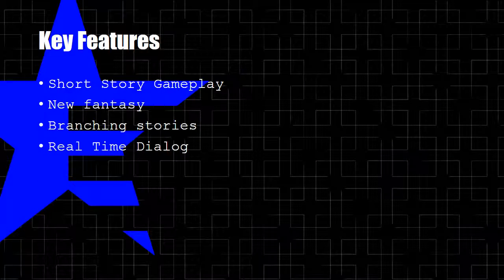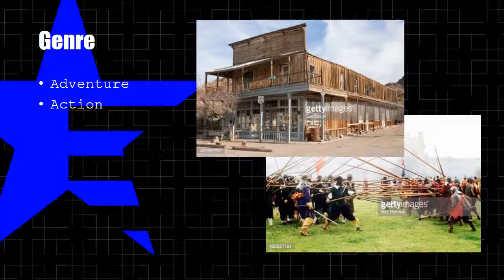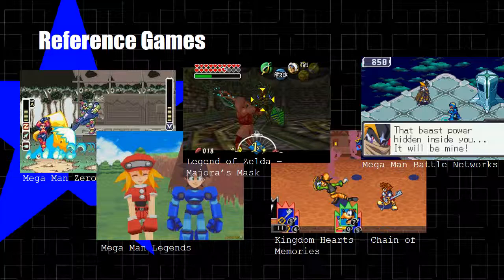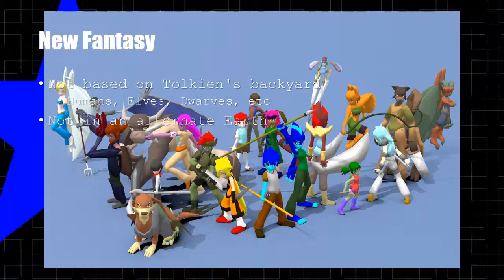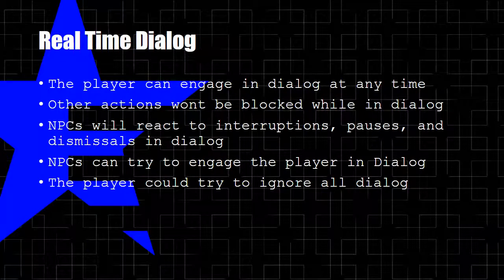Chronicle Destiny Dev Diary 000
Let it Begin
The Game Design Document For Chronicle Destiny